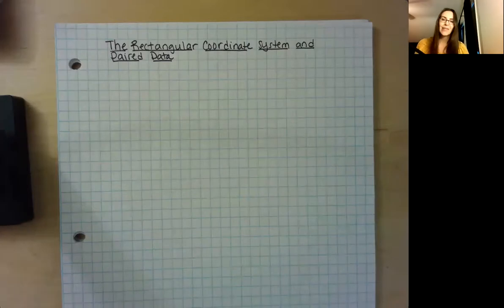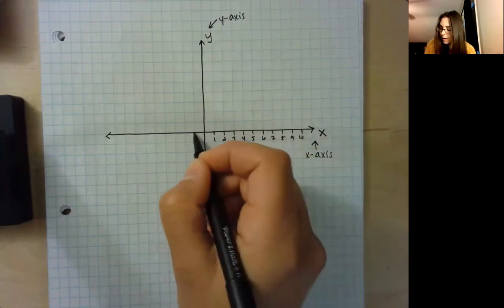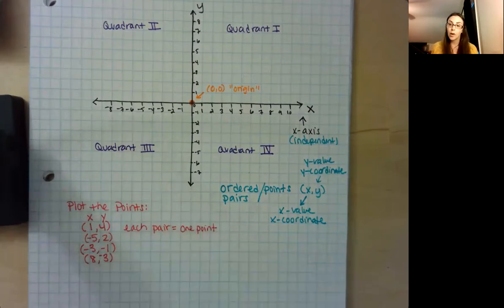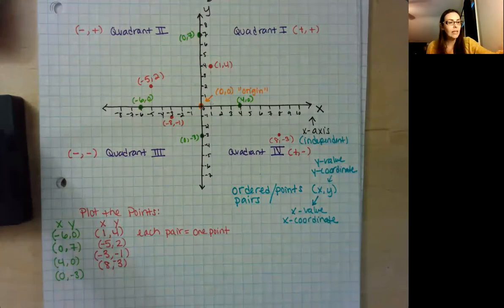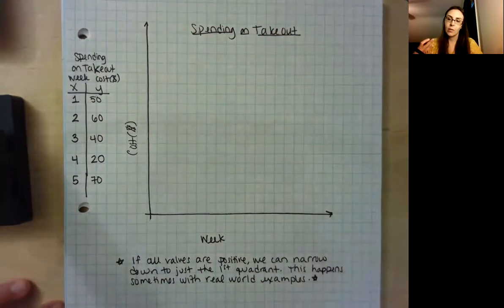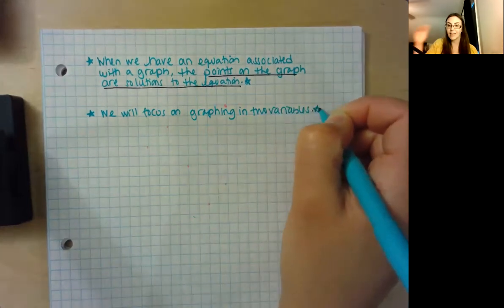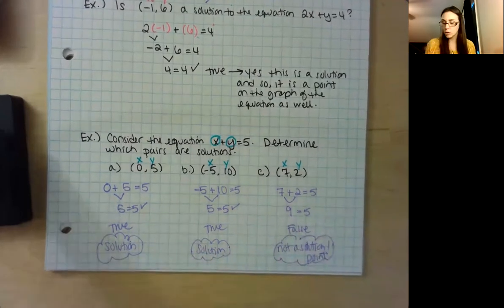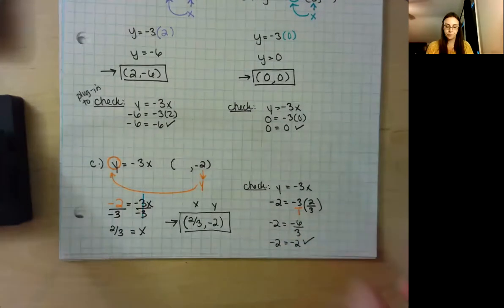MAT092-8-1 The Rectangular Coordinate System and Paired Data